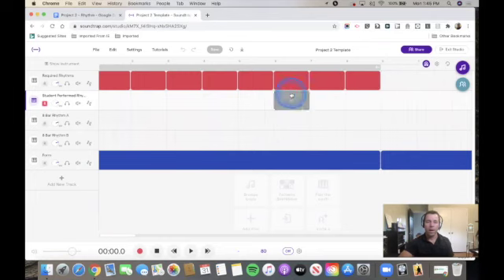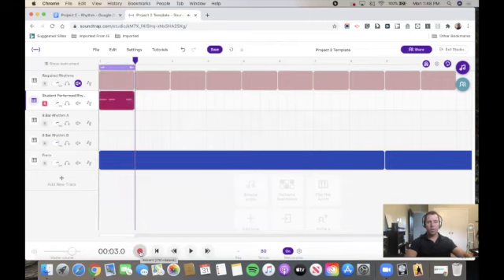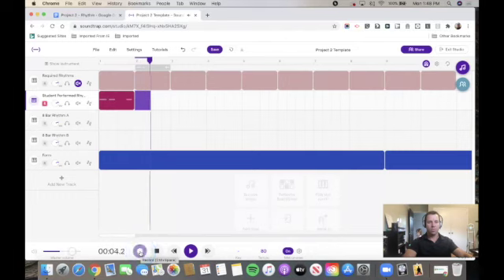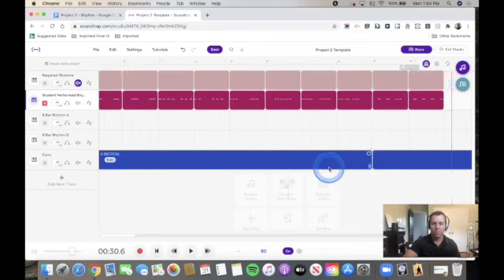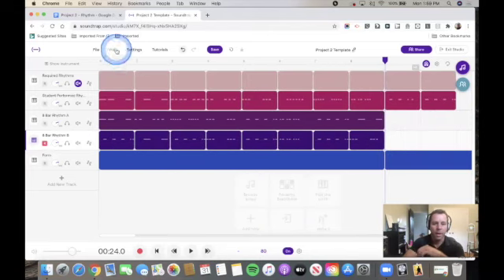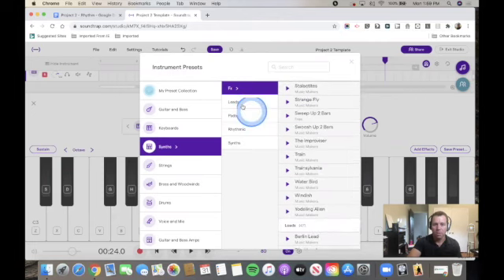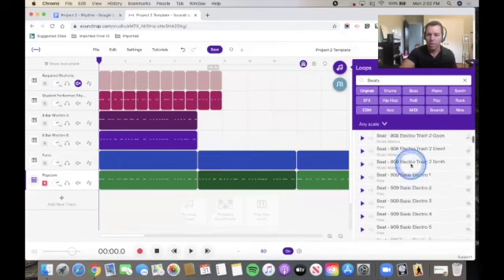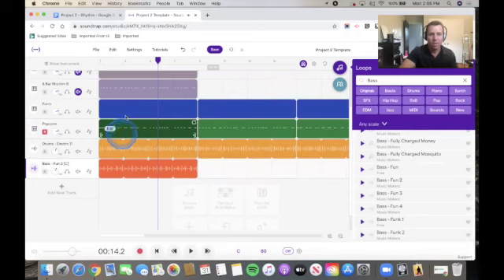Project 2 - Rhythm Composition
This video explains how to complete project #2, rhythm composition. Please watch so you can complete the project correctly.